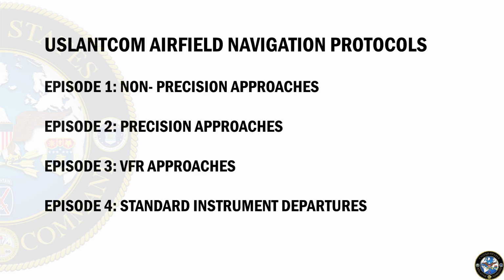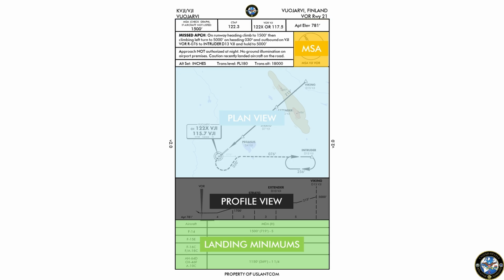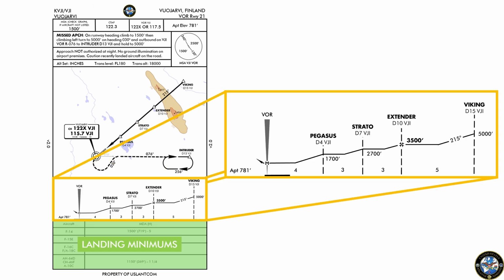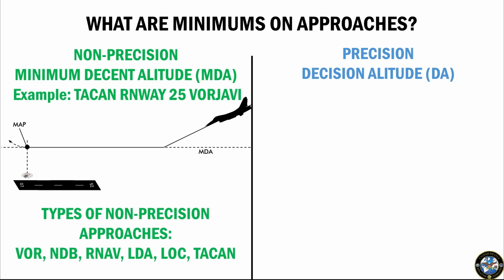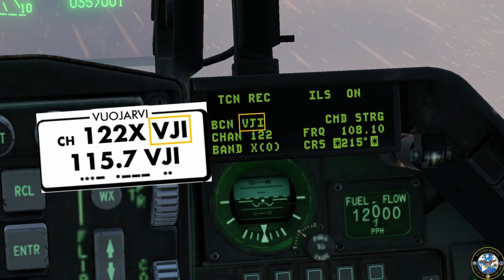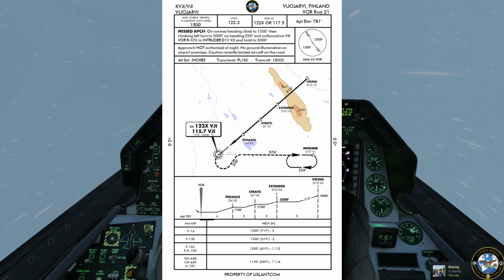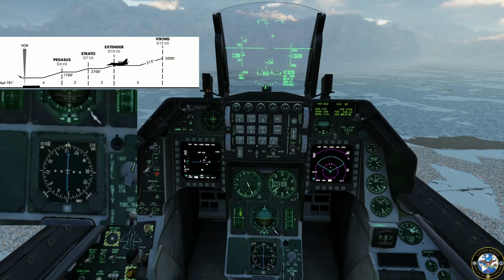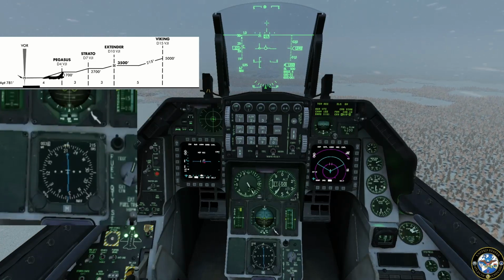USLANTCOM AIRFIELD NAVIGATION PROTOCOLS EP.1 NON-PRECISION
Published and Produced by the 169th Fighter Wing: Animated, Voiced, and Written by Kodak.